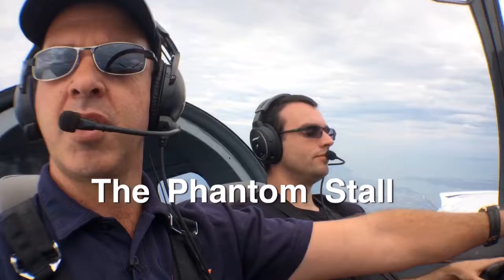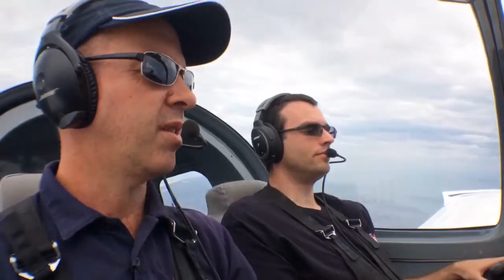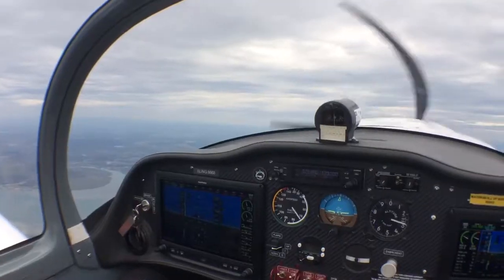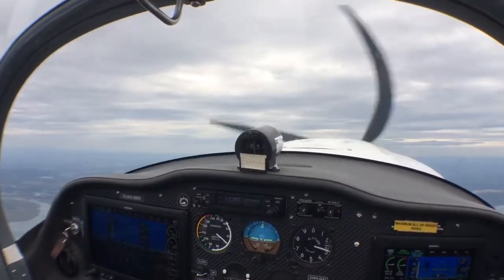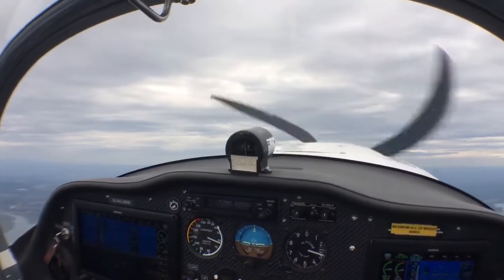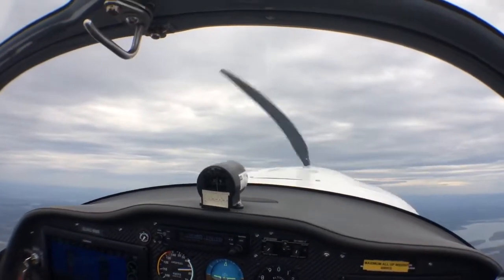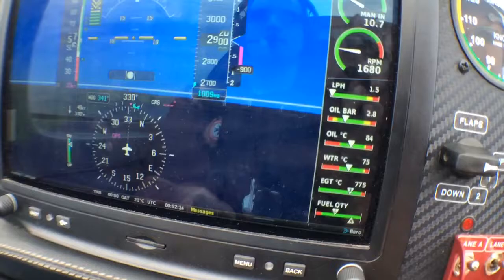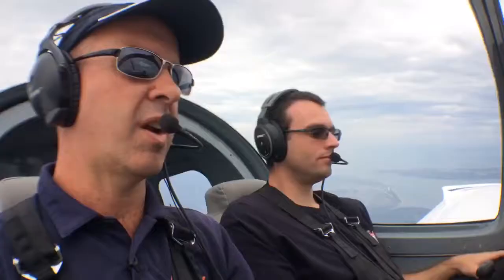GoFly Aviation Flying Lessons: The Phantom Stall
Sometimes you won't realise that you have actually stalled the plane. CFI Damien Wills shows you how to use the other instruments to see whether you have stalled.

You can find more GoFly Fix videos, online lessons (RPC and Cross Country through to Instructor Rating), careers interviews with pilots, aerobatics manoeuvres, our reality TV show about the ups and downs of learning to fly, plus great blogs and student resources over at our informative new flight training platform